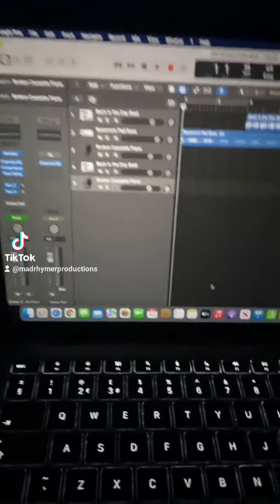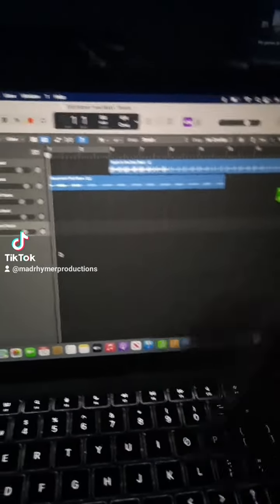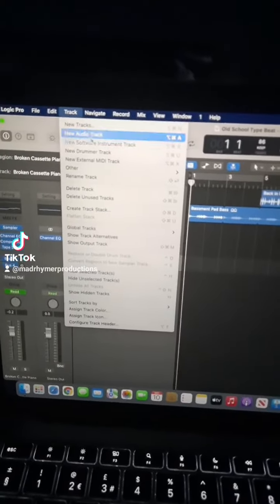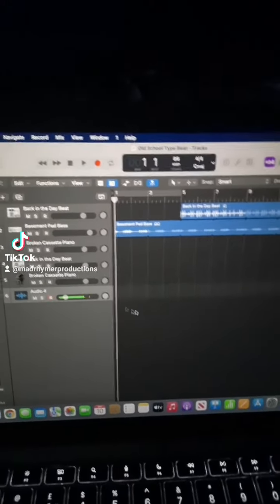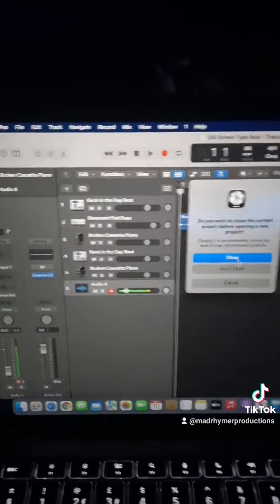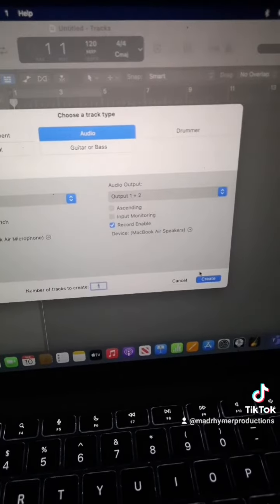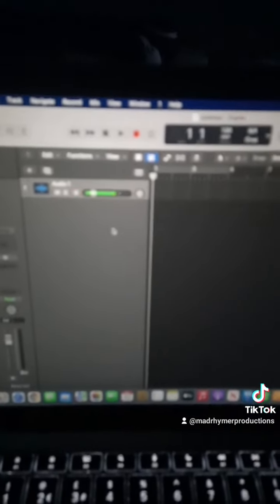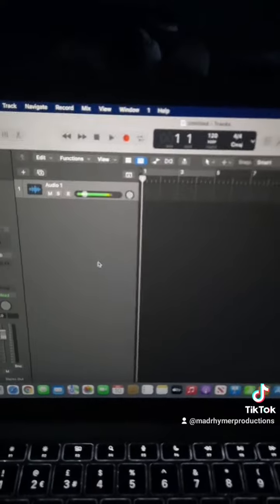How to use the microphone on Logic pro